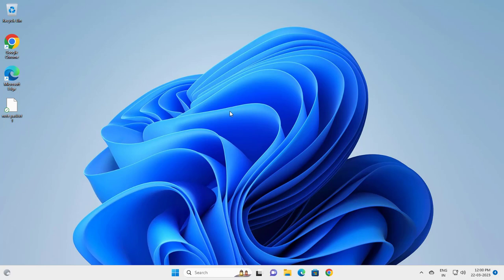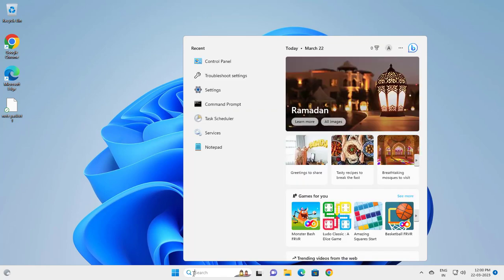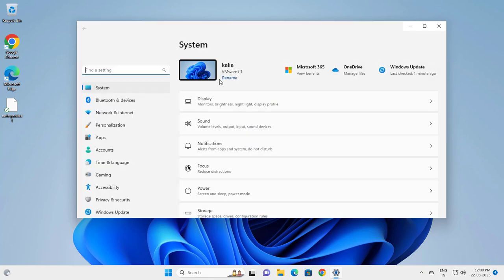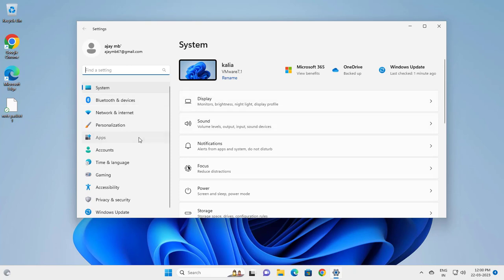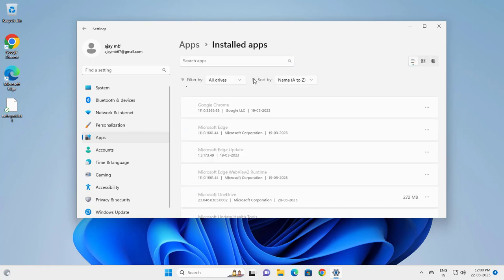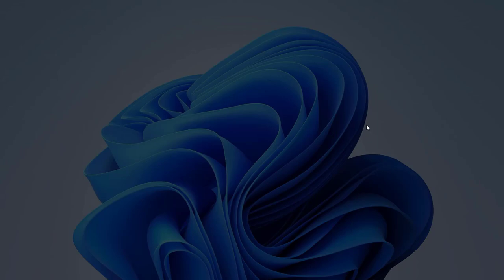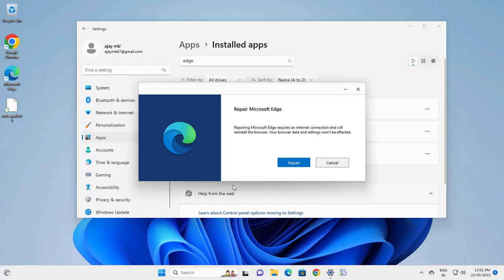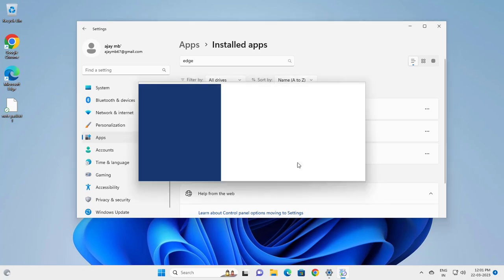How to Solve Common Issues with Microsoft Edge Browser Hangs, Freezes, Crashes or Is Not Working